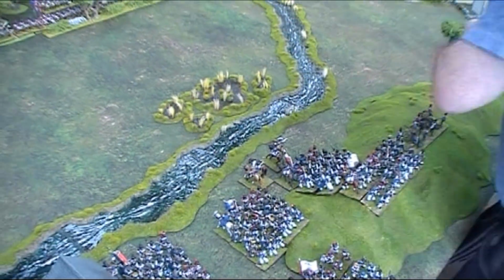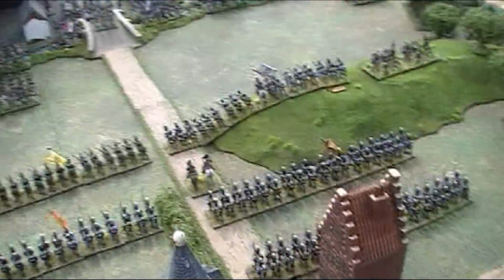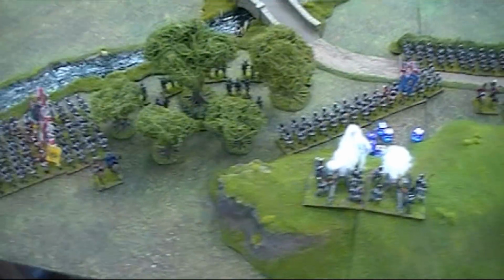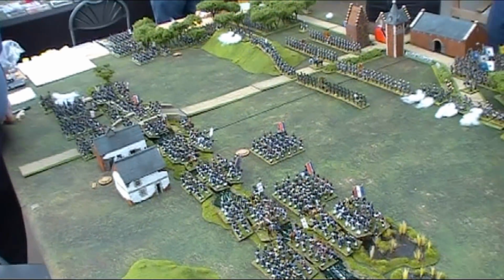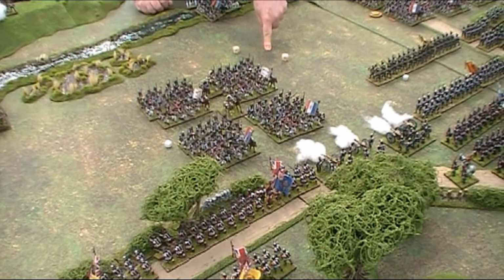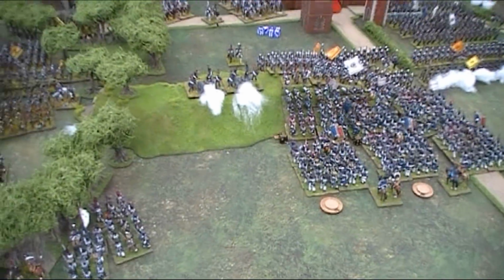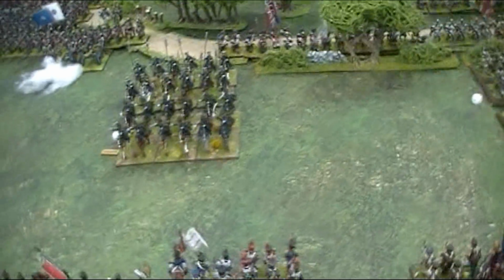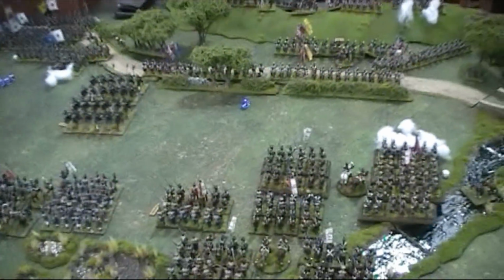Quatre Bras-ish. Partisan May 19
A report from our recent display game at Partisan. Thanks to everyone that came over and had a chat, or even just enjoyed the game. Hopefully we will carry on the 100 days at the next one with another little known battle that happened a couple of days later at Mont St Jean.

The minis were pro painted by the excellent David Vazquez Fernandez. He is a superb pro painter and his contact can be found